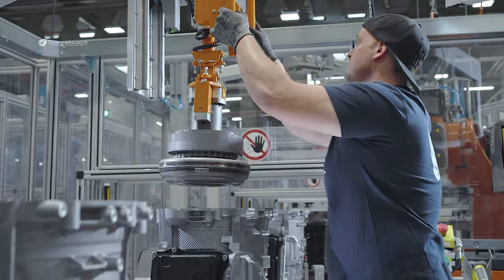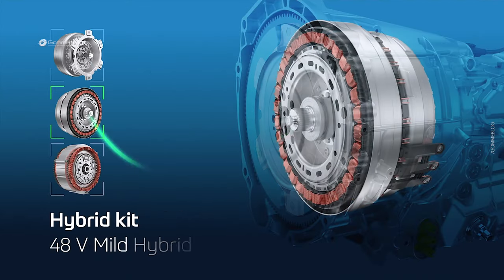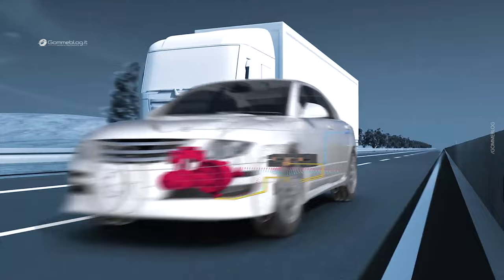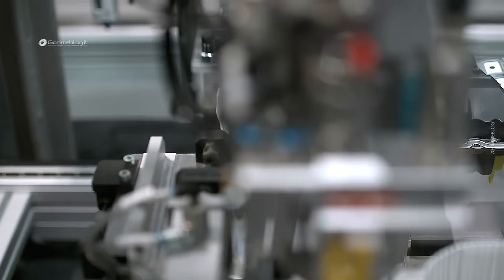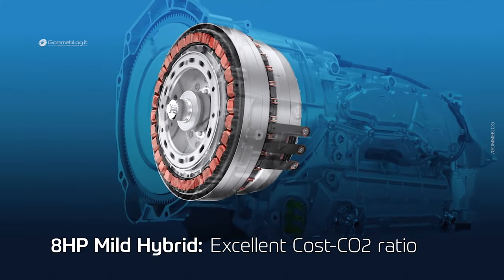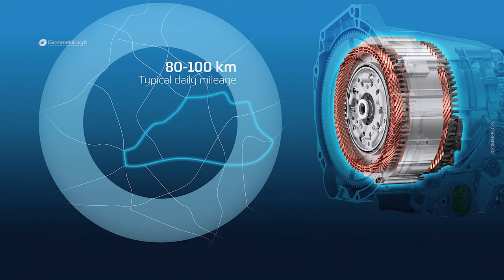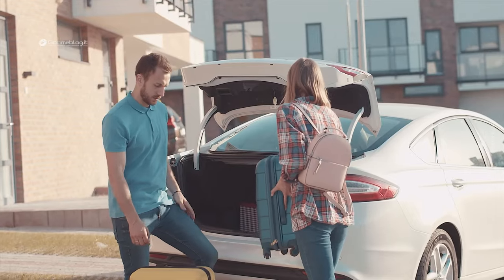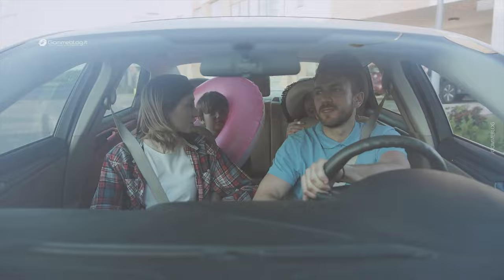ZF 8-Speed Hybrid Gear Box Transmission ASSEMBLY and PRODUCTION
00:00 -  Intro
00:19 -  ZF 8-Speed Hybrid Gear Box Development
06:21 - ZF 8-Speed Hybrid Gear Box Production

In this video, we're looking at the ZF 8 Speed Hybrid TRANSMISSION ASSEMBLY and PRODUCTION. This transmission assembly is a great option if you're looking for a transmission that can handle a lot of power and torque.

The ZF EVPlus also comes with the 8HP 8-speed automatic transmission. Next year, the fourth generation of this ZF bestseller will enter volume production – systematically designed for hybrid drives. "When volume production started in 2009, the 8HP was designed for use with torque converters in conventional combustion engines, and the hybrid variants were derived from this. We are now turning hybrid into the standard," says Dr. Michael Ebenhoch, Head of Development for electrified drivelines at ZF.

Thanks to a modular system, the technology company can offer the 8HP as a mild, full and plug-in hybrid drive with a peak electric performance of 24 to 160 kilowatts. Numerous optimizations show what ZF can achieve by integrating systems: The power electronics are now completely inside the transmission housing – previously, they were located separately in the vehicle and required a corresponding high-voltage wiring. The power electronics are now more compact, with their weight cut in half. The fourth-generation 8HP is also a bit lighter than the third generation. The outer dimensions of the new transmission are just like the predecessor's: ideal for ZF customers who will use the new 8HP in the same model ranges as the third generation. "With every generation of our automatic passenger car transmissions, we made drives more efficient in all aspects – electrically and mechanically. With the 8HP, we further reduced losses with every generation – thereby cutting emissions," says Ebenhoch. The ZF engineers were able to increase efficiency once again.

ABOUT GOMMEBLOG.IT:

GOMMEBLOG is your new source of car information. When business MEETS Engineering. From Prototyping, Building and Production, our daily life is surrounded by processes of all kinds, each more interesting than the next.

In our videos, you will find:

Explanation and infographics of how things are built, from the most simple pencil to the most complex digging machine, but also great stories behind the world's most successful companies and brands. Car info news, interior and exterior car design, assembly car factory with production process inside the most important car factory in the world